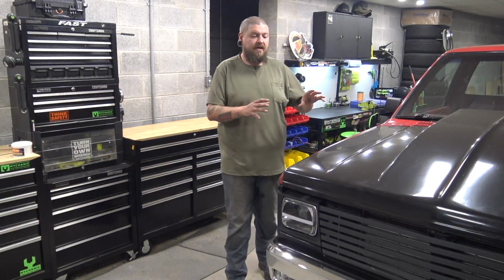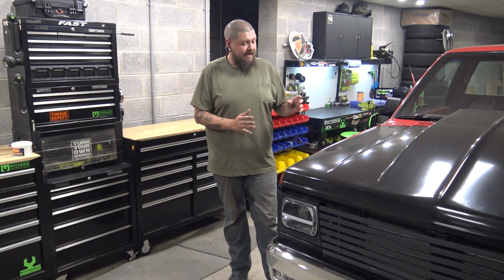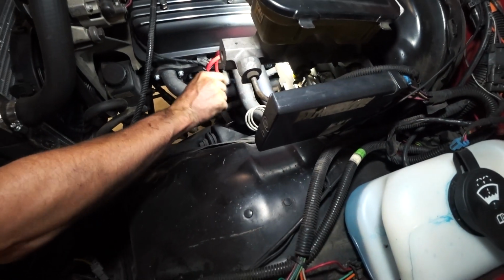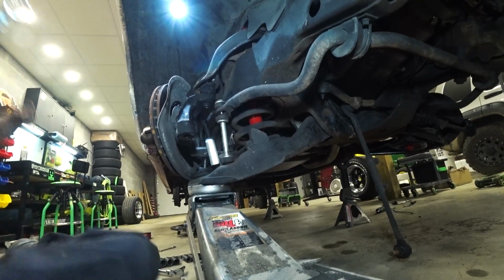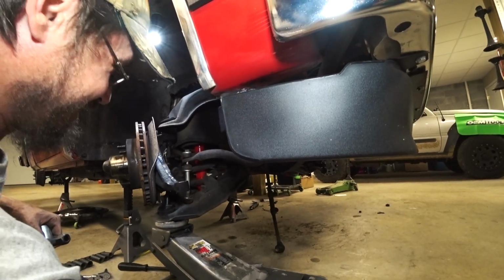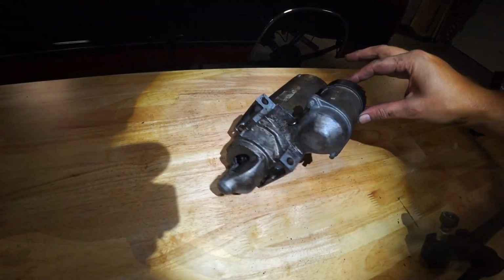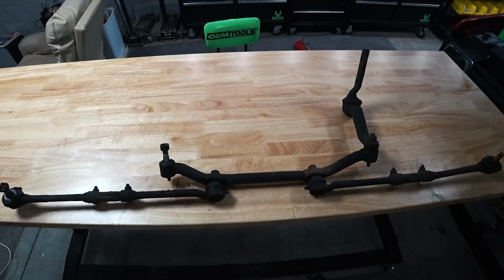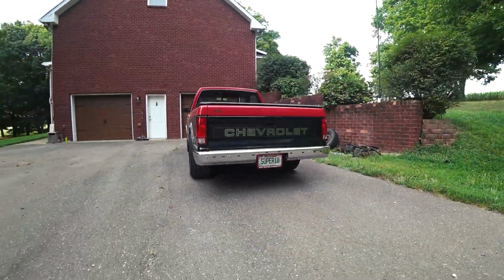S10 Belltech Front Suspension Upgrade. Project SUPER 10 Ep.13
In this episode of Project SUPER 10 we install all the new front suspension.
We installed new coil springs, shocks, upper control arms, lower control arms, sway bar bushings, sway bar end links, bump stops, center link, inner tie rods, outer tie rods, idler arms and more.

SUPER 10 is now lowered 4 inches in the back using 3" drop leaf springs, 1" lowering blocks and shocks from Belltech.
The front is dropped 3 inches using 1" drop coils and 2" drop spindles.

See a complete list of parts, products, tools, supplies and everything else used on Rocky X TV

- Anart Action Cam 4K 140 degree
- Anart Action Cam 4K 170 degree
- Anart Action Cam HD 170 degree
- Anart Action Cam 170 degree

- 52mm 0.43x Wide angle lens
- 52mm 2.0x HD Telephoto lense
- Adobe Premiere Pro
-Best Connections Inc. (Wire)